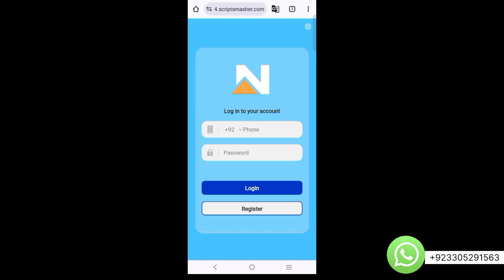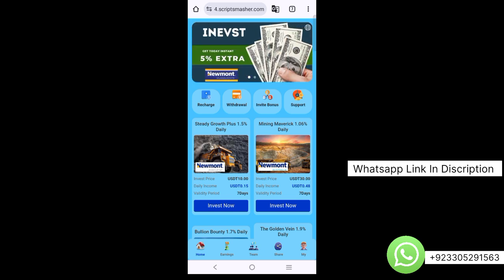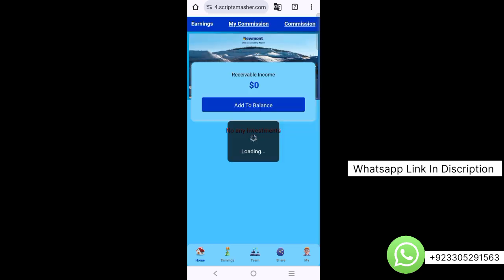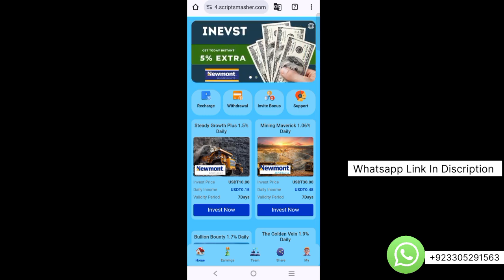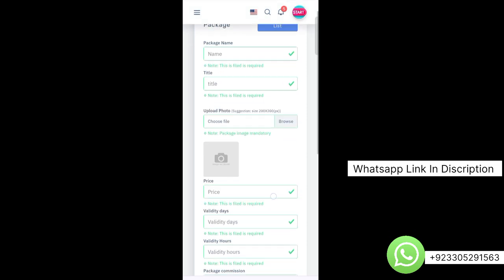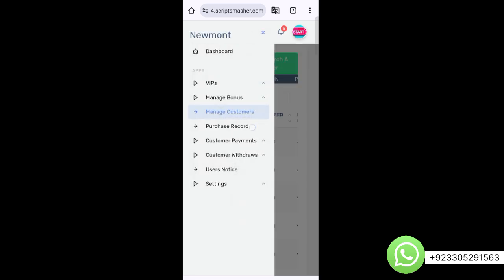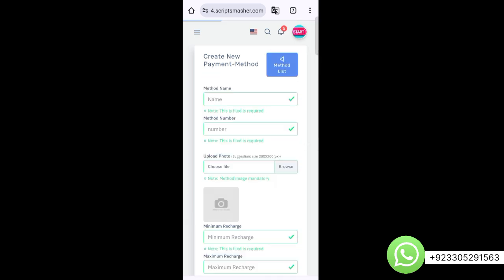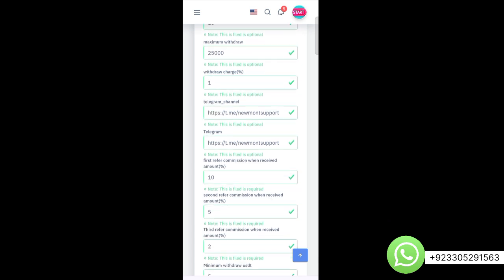Power Bank Investment Website Script With Admin Panel || Make Hyip Website Using Free Code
In this video, we provide you with a free script to create an investment website with a fresh and modern design. You'll find the download link for the script in the description below. This script is perfect for building a professional investment app or website, complete with customizable features and an easy-to-use admin panel. We'll guide you through the installation process, showcase the key features, and offer tips on how to design and personalize your investment platform to make it stand out.